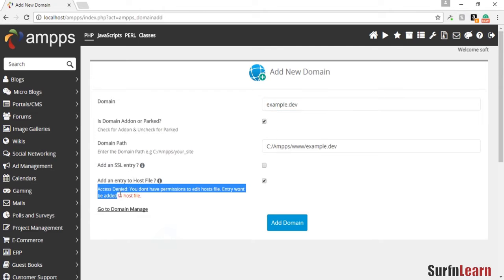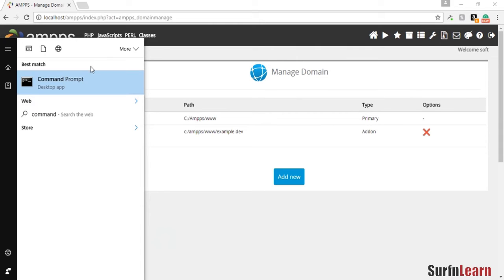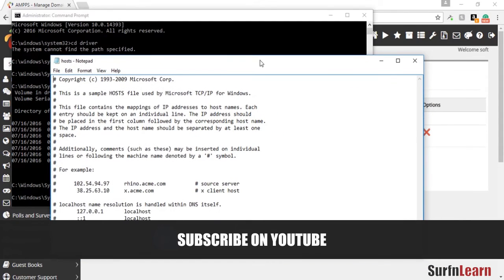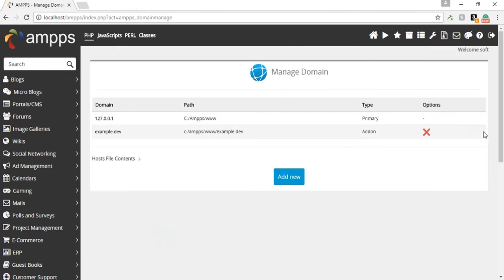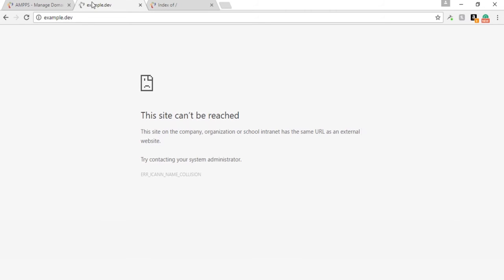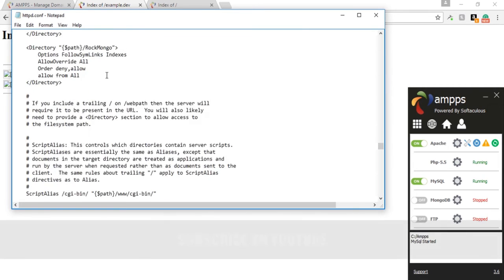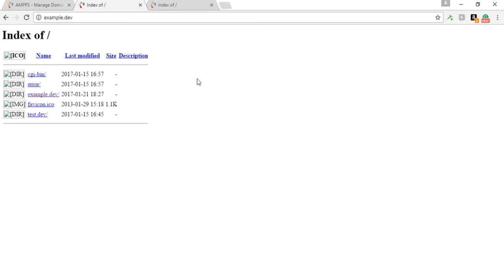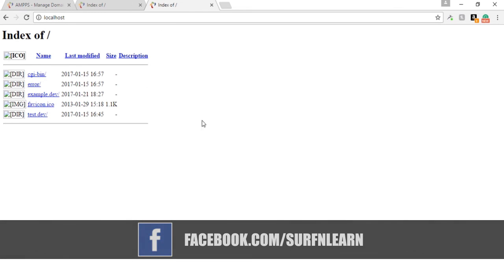Setting Up a Domain Using Ampps on Windows 10 Step By Step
Let's show you how to set up a domain using Ampps by Softaculous on windows 10. This video will also show you how to edit the hosts file for windows 10 and the Apache configuration file to add the domain as a virtual host.